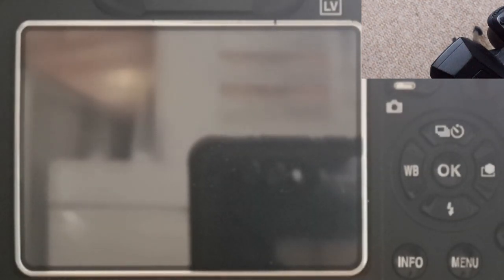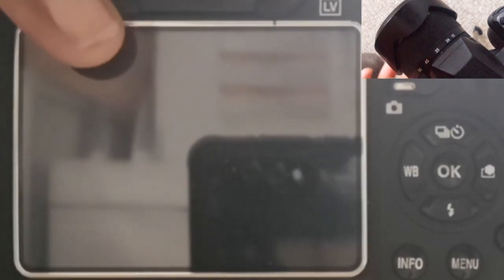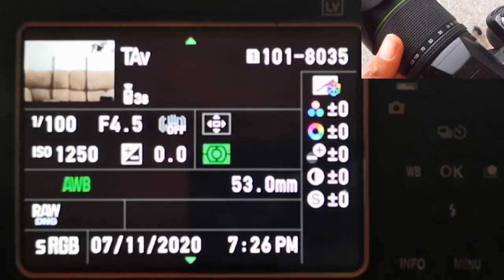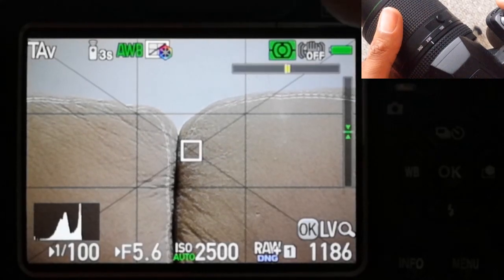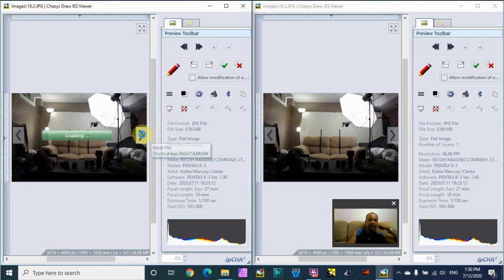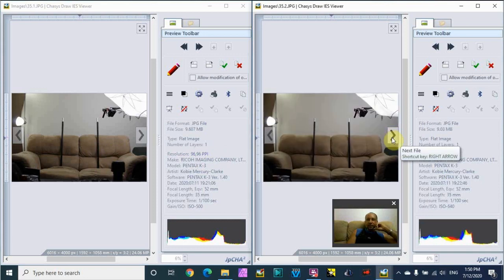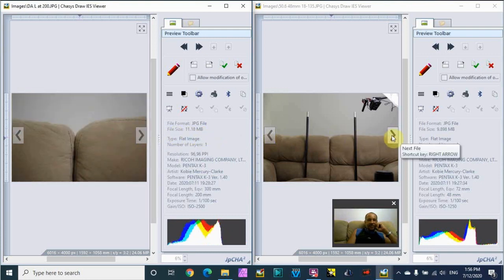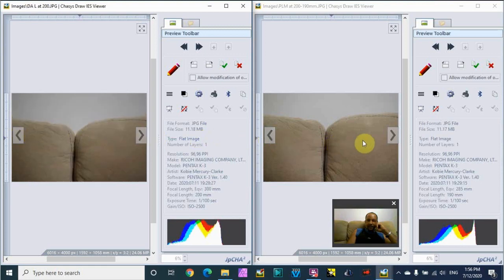SERIOUS DISCOVERY!! Lens Field of view and wrong focal lengths. WHAT IS HAPPENING?!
***I know this is a long video, BUT, I wanted to make sure I covered everything I could and show the exact setup so you can see that none of this is made up***

In my last 55-300 lens comparison where I showed the image quality difference, there was a noticeable difference in the field of view of both lenses. TheCameraVille showed a similar issue from the Pentax 70-210.
I came across another issue during my testing. The focal length of the lenses don't always add up! The widest and longest lengths calculate correctly, but the in between focal lengths don't always match depending on the lens.
Now, the question is, is it actually a focus breathing issue? A mathematical calculation based in part on the physical length of the lens? Is it a quality control issue? Does this issue affect all zoom lenses regardless of manufacturer? How do we know what focal length we're actually getting?
I think this issue is more than just focus breathing. But what actually causes this issue? I have no idea, but I do know that the issue is there. At the end of the day, it's about the images you capture anyways regardless of this technical mumbo jumbo, but I thought this was something that everyone should be aware of.